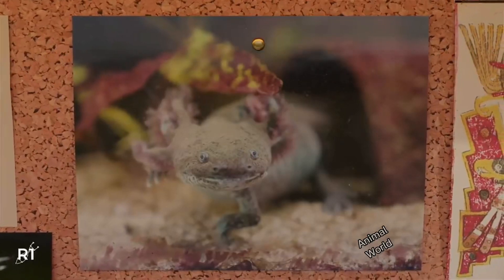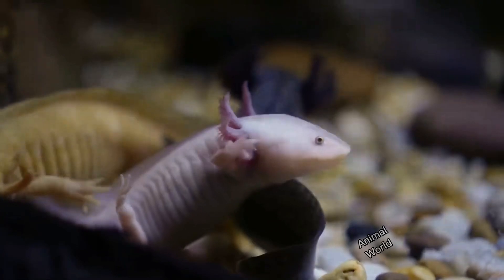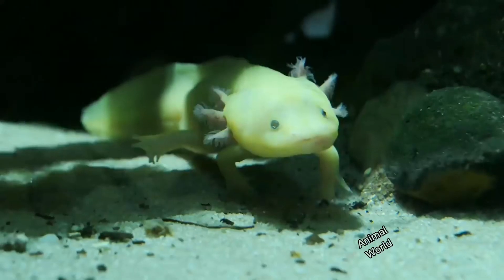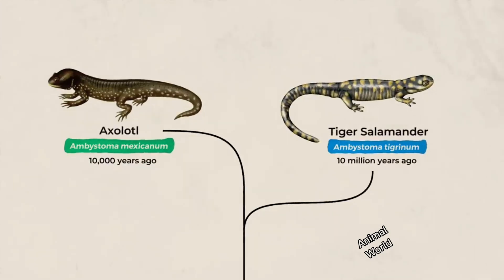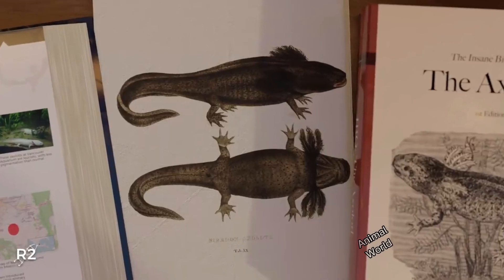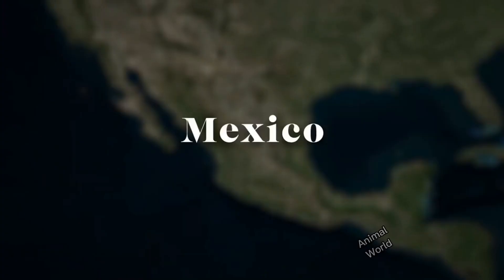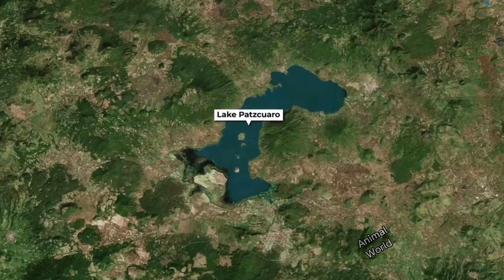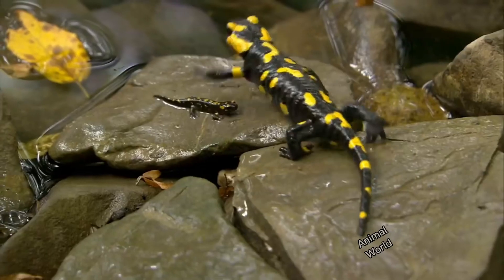Axolotl: The 'Fish' That Defies Metamorphosis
Cover image for illustration purposes only!